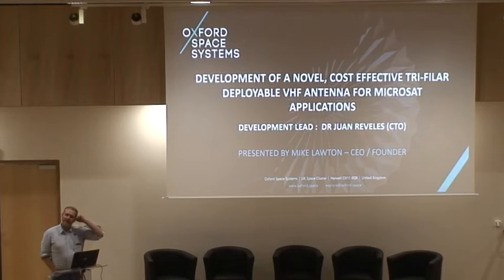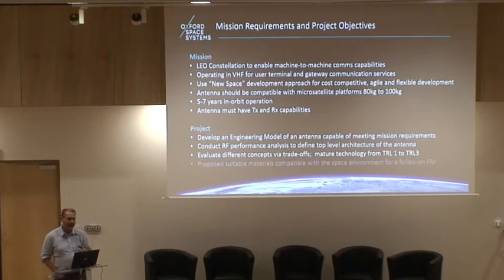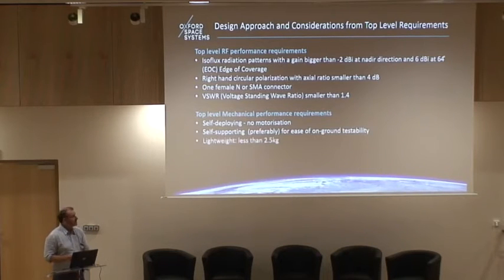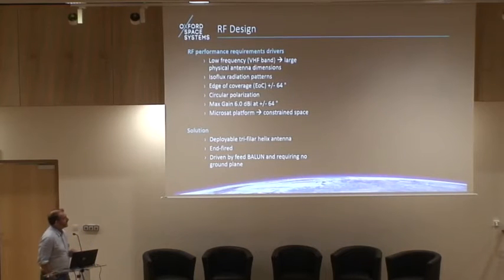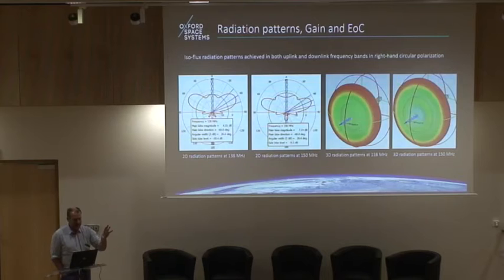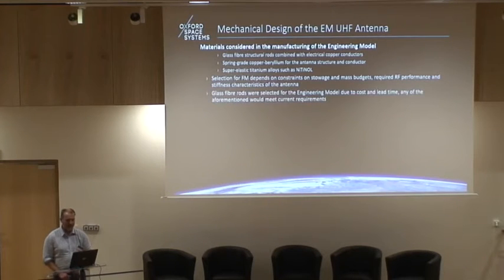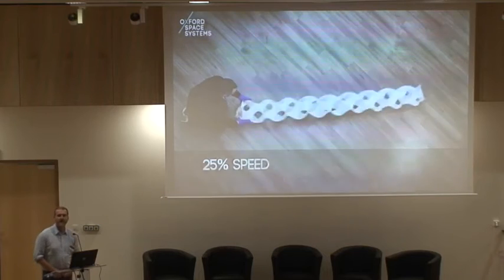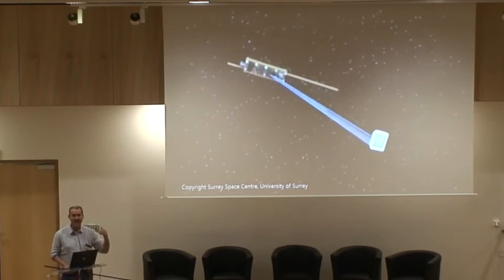2018.B.4.1. The Development of a Novel, Cost Effective Tri-Filar Deployable VHF Antenna for MicroSat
2018.B.4.1. The Development of a Novel, Cost Effective Tri-Filar Deployable VHF Antenna for MicroSatellite Applications

Author(s)
Juan Reveles (1)
Mat Rowe (1)
Tao Huang (1)
Vincet Fraux (1)
Mike Lawton (1)

1 Oxford Space Systems, United Kingdom

Session
B.4

Abstract
In the context of unfurlable space structures, an ongoing challenge is to maximise the stowage efficiency of large deployable structures, as volume available for payloads onboard launchers is highly limited and payload mass incurs a high cost penalty – around £20,000 per kilogram to reach orbit. In this paper, a high stowage efficiency, helical trifilar antenna for VHF telecommunications is profiled. The deployable antenna uses origami folding techniques, a passive stored-energy deployment system and a tensegrity tensioning structure. The antenna is designed to provide very high stowage efficiency, with the ability to stow from a deployed length of 2.7 m to a height of 0.10m and a store diameter of 0.25m.

The helical antenna is shaped using a prismatic compliant structure, maintained by triangular support trusses, while stored-energy copper-beryllium conductors form a triple helix which impart the required radiofrequency capability. The shaping surface, inspired by kite design, provides additional structural integrity to the antenna and possesses an exposed area large enough to act as passive thermal control if required. The folding pattern allows the antenna to be stored in a small volume, details of the folding pattern will be set out in the full paper.

Due to its high stowage efficiency the antenna is compatible with large satellite and microsat platforms, it is intended for dual downlink and uplink in the VHF band, with a maximum gain of 6dBi. A demonstrator has been developed which proves the kinematic properties of the proposed antenna architecture and its compatibility with the NewSpace development philosophy. In the full paper, more detail is given on radiofrequency performance, as well as its structural, thermal, and functional capabilities with specific focus on designing such motion structures for the demanding and unique environment of space.